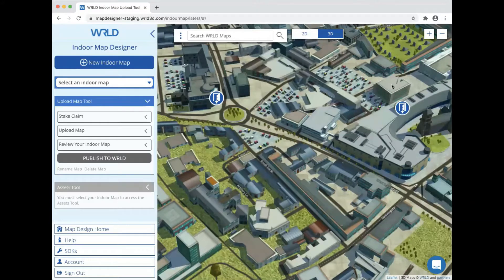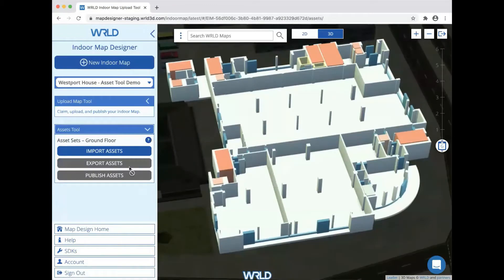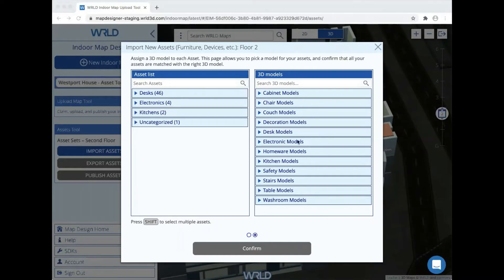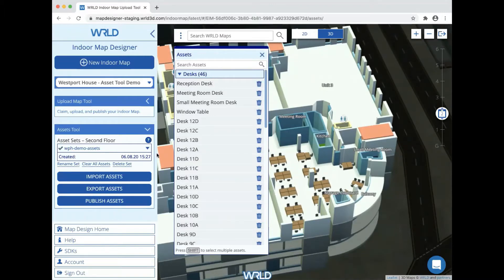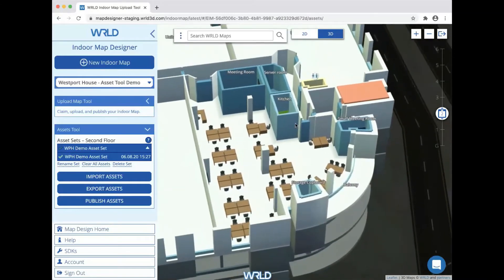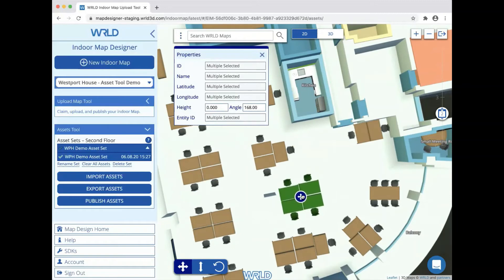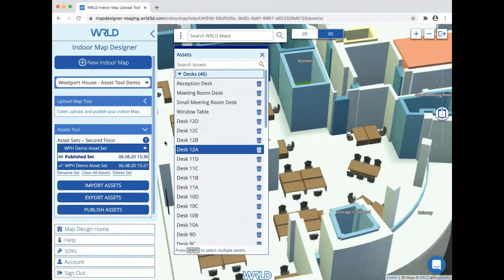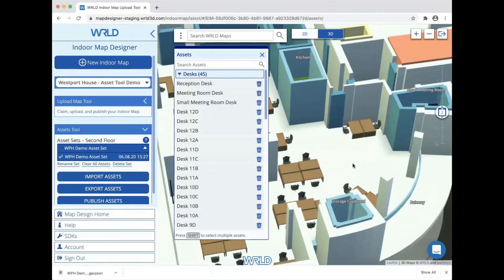Asset Tool Tutorial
Recently we launched our Asset Tool which has been designed to help you upload your virtual assets to your indoor map by using our WRLD Indoor Map Design Tool and a CAD or a Geojson file. To learn how use the tool, watch this Tutorial from Iain Bethune, our Head of Software Development.

Please note that no development background is required for you to use the asset tool.

to use the WRLD platform and the Asset Tool.